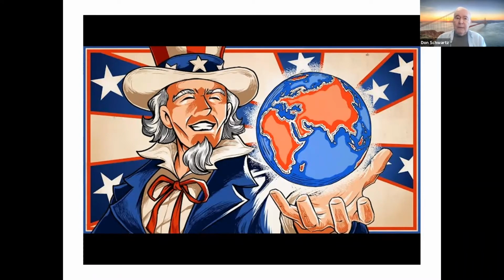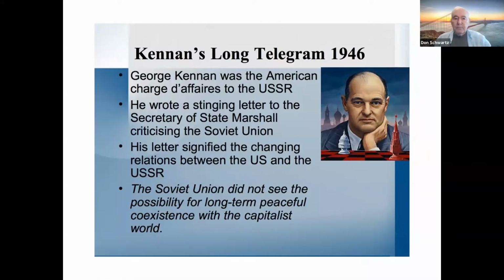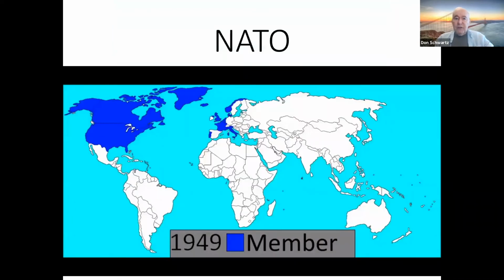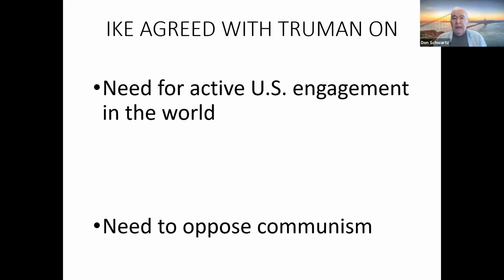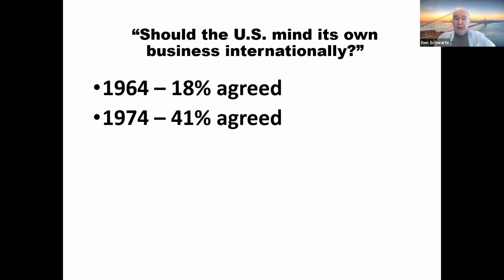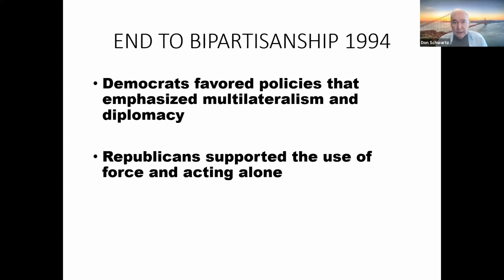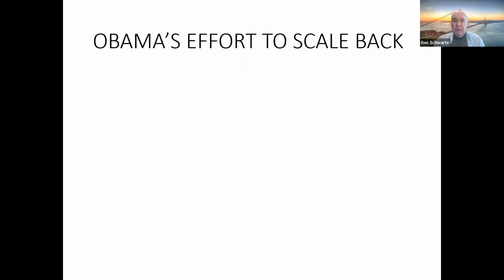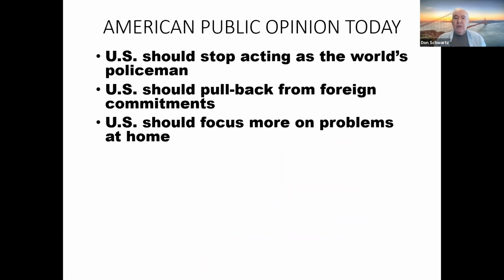Don Schwartz presents Isolationism and Internationalism part 4